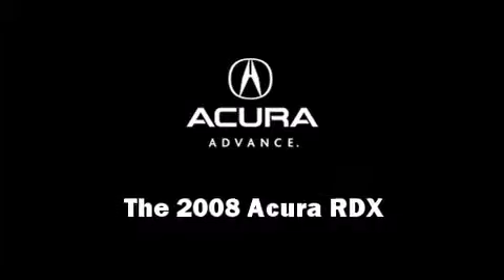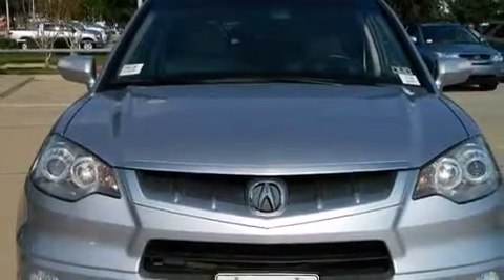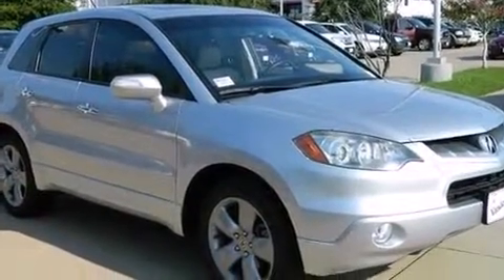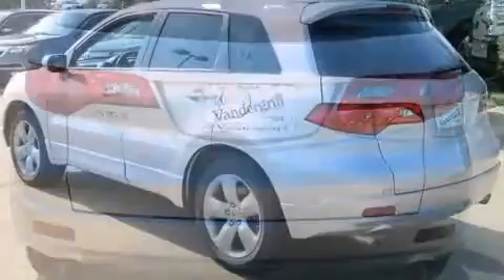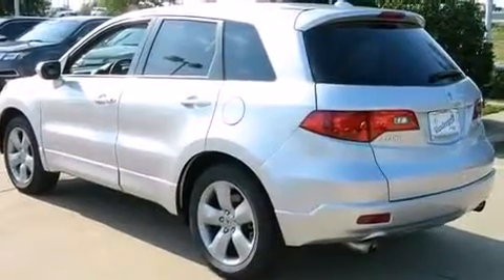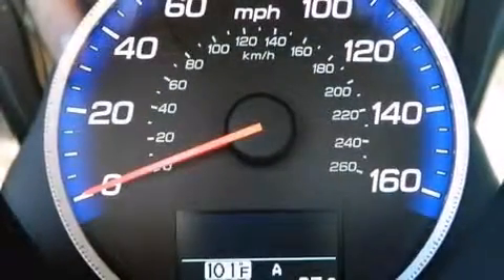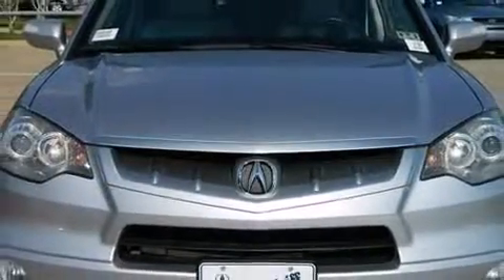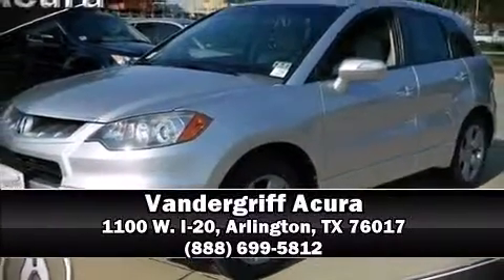2008 Acura RDX Tech with Navigation in Arlington, TX 76017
Vandergriff Acura
1100 W. I-20

The 2008 Acura RDX. A turbocharger further enhances performance, while also preserving fuel economy. All of the premium features expected of an Acura are offered, including: leather upholstery, 1-touch window functionality, an automatic dimming rear-view mirror, front dual-zone air conditioning, high intensity discharge headlights, remote keyless entry, and power windows. For drivers who enjoy the natural environment, a power moon roof allows an infusion of fresh air. You and your passengers will enjoy the stereo system, which includes a CD player with MP3 capability, steering wheel mounted audio controls, and 13 speakers, providing excellent sound throughout the cabin. Safety equipment has been integrated throughout, including: head curtain airbags, front SIDE impact airbags, traction control, brake assist, anti-whiplash front head restraints, a security system, and 4 wheel disc brakes with ABS. For added security, dynamic Stability Control supplements the drivetrain. Our experienced sales staff is eager to share its knowledge and enthusiasm with you. They'll work with you to find the right vehicle at a price you can afford. Stop in and take a test drive!